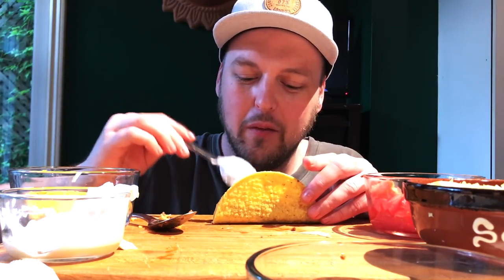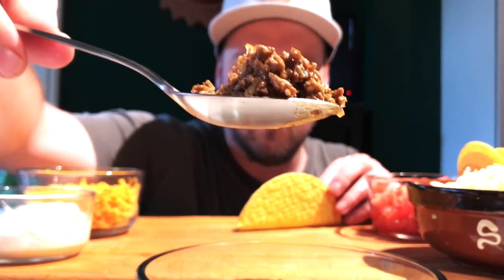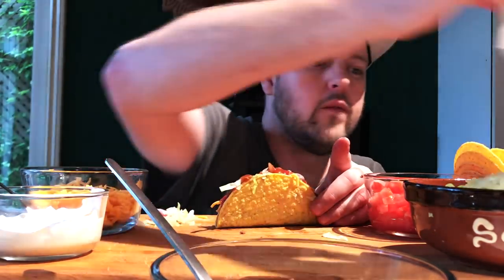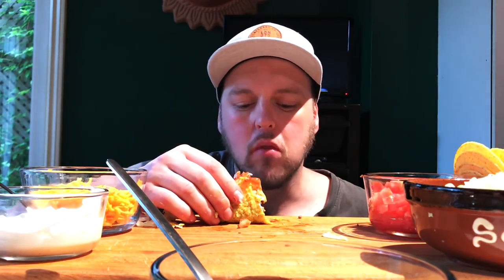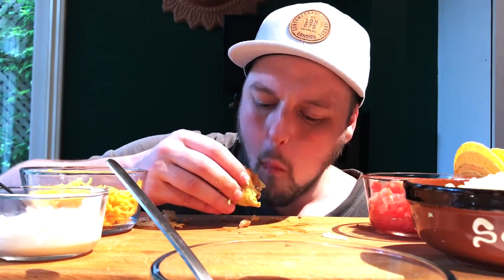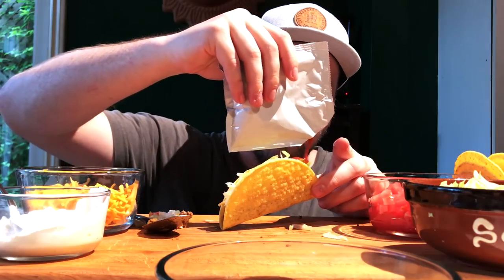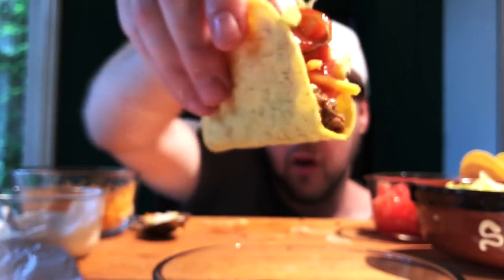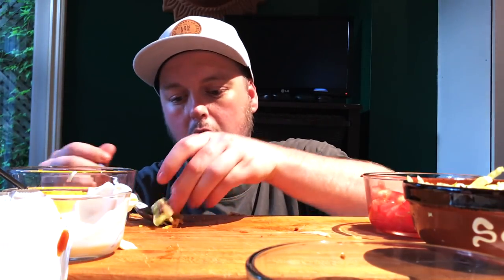TACOS AND HOOK UP STORY!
I Also Make Music! Please Enjoy: "IM GOOD - ORIGINAL SONG"

Macbook Pro
iPhone 7
Rode Smart Lav
Audio Technica Headphones
Rode NT1A
Scarlett Solo
Final Cut Pro
T Fal Pans
Chefs Knife
Cutting Board
Slow Cooker